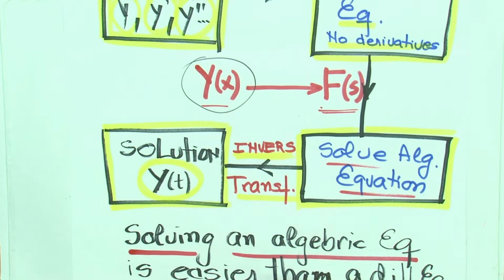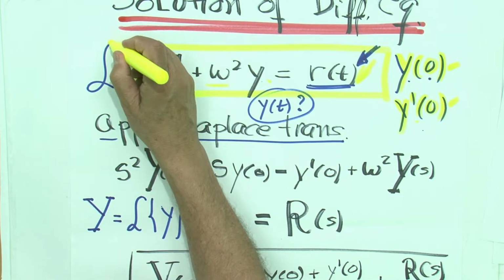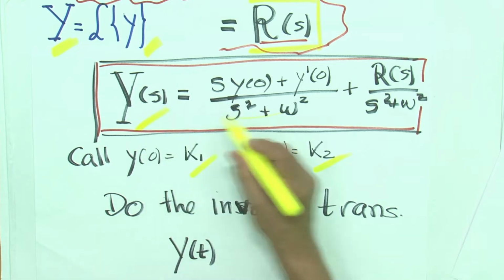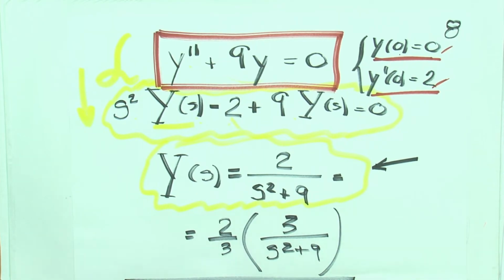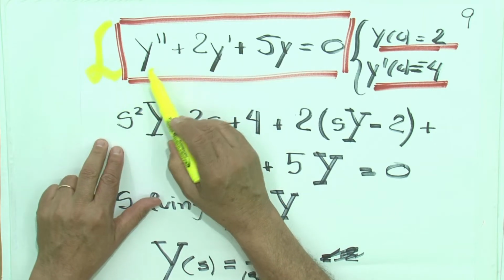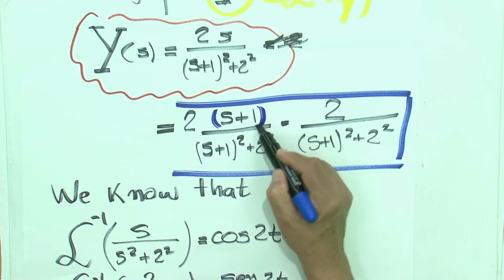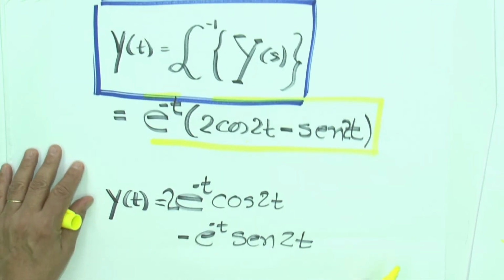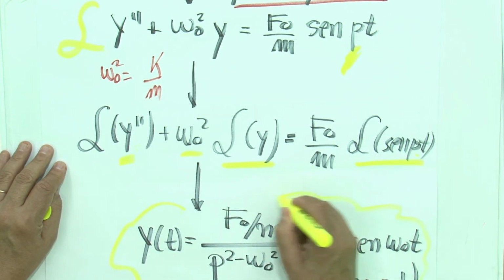Short tutorial Series Differential Equations Lecture 8